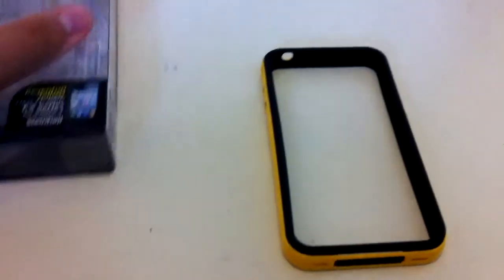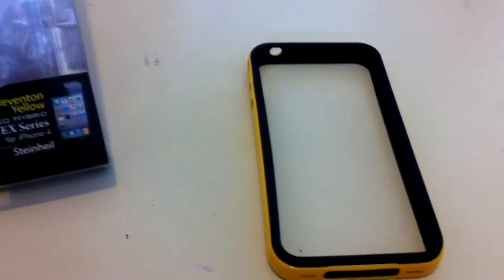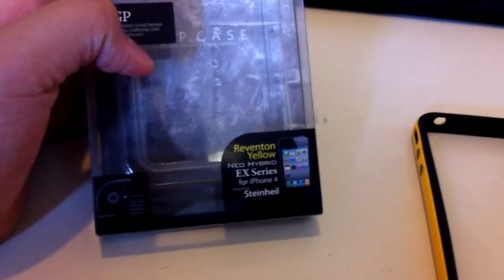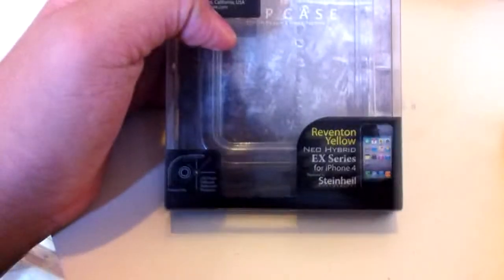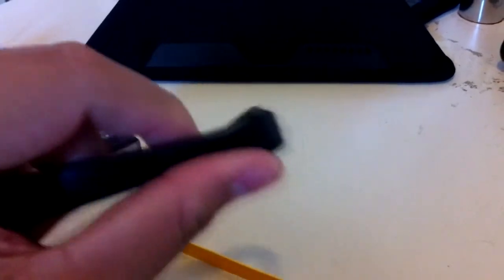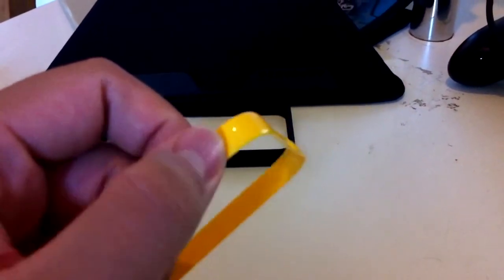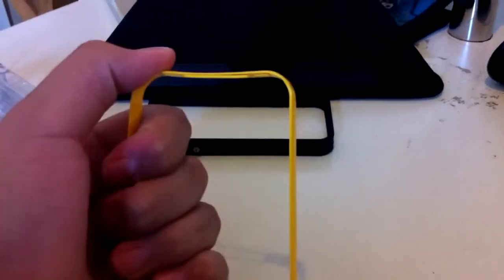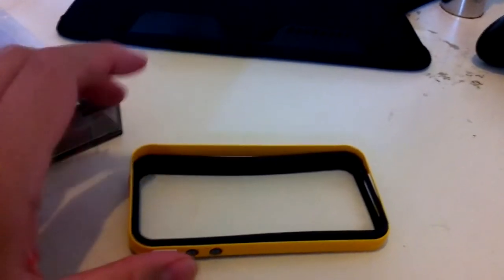SGP Neo Hybrid EX iPhone 4 (s) review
SGP Neo Hybrid EX series case for the iPhone 4. Colour is Revention Yellow. It's a really nice bumper case, it's really slick and it doesn't add bulk at all, but with more protection than other bumper cases.

price: US$29.99 (at SGP's site)

Includes:
-The case (Silicone inner band + Polycarbonate Frame)
-Steinheil™ Ultra Crystal screen protector (Front + Back)
-Micro-fiber cleaning cloth

and please give feedback.

Thanks

-James